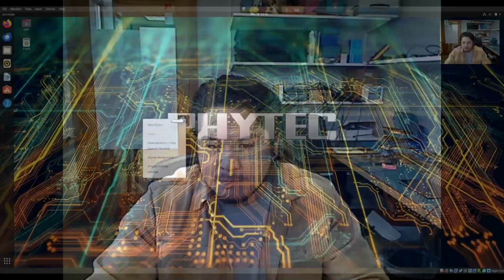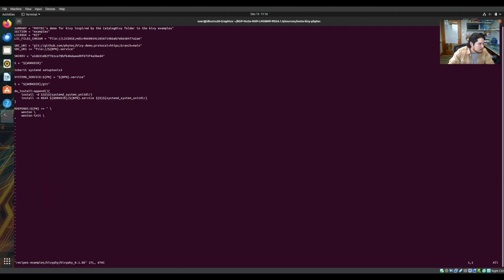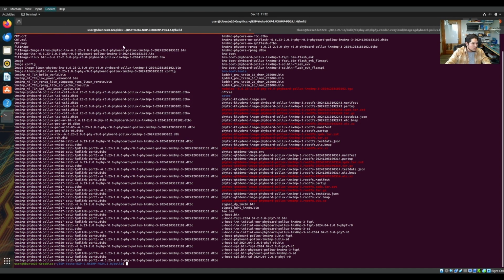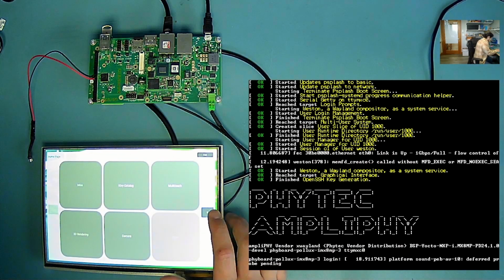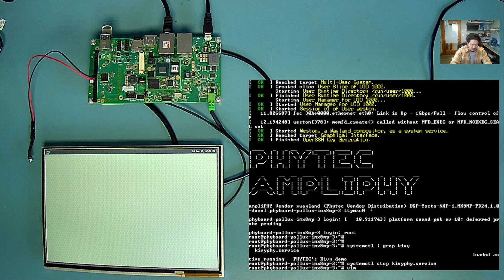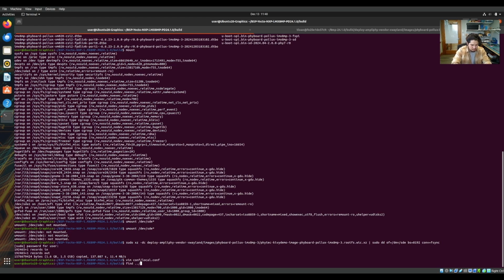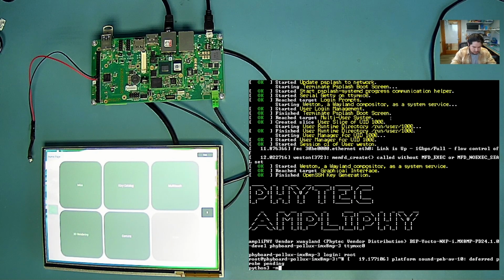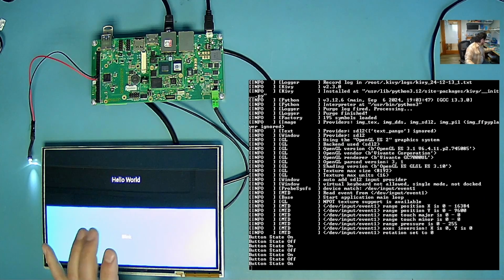How-To With True: Graphics Platforms on the phyCORE-i.MX 8M Plus - Kivy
In Episode 4 of How-To With True, we’re exploring Kivy, a flexible and open-source Python framework for developing multi-touch applications with smooth, scalable graphics. If you’re looking for a cross-platform solution that brings dynamic UI elements to embedded systems, this episode is for you!

Here’s what we’ll cover:
🐍 Setting up Kivy on the phyCORE-i.MX 8M Plus
🎨 Designing touch-friendly, interactive UIs
🚀 Running a real-time demo to test performance on embedded hardware

Kivy is a great option for developers who love Python and need a framework that adapts across different platforms. Tune in every Thursday for new episodes in our 5-part series!